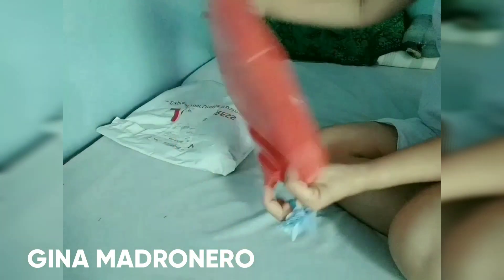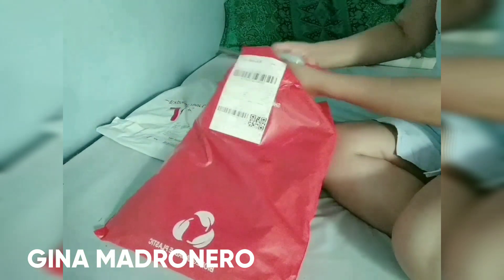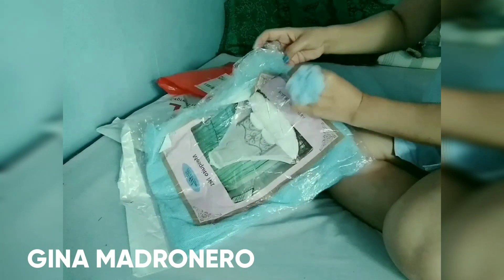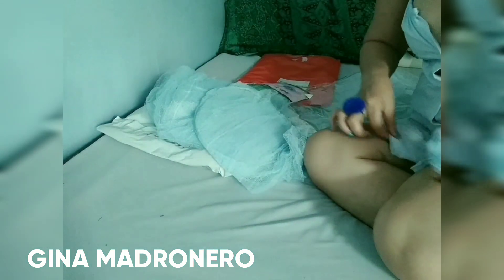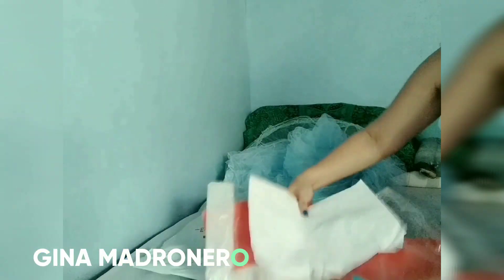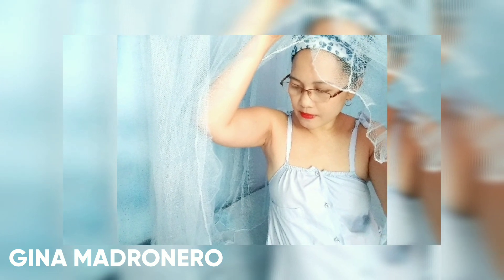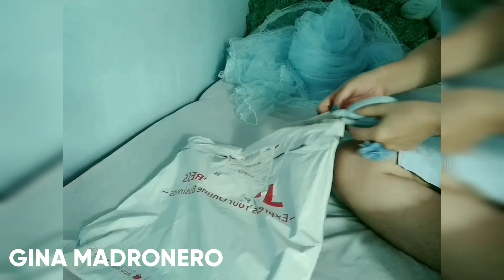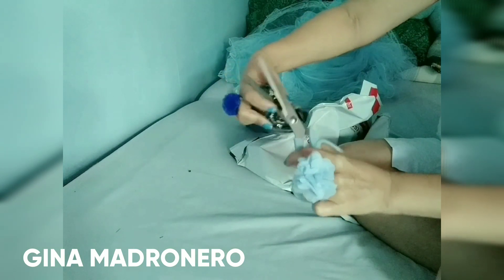unwrapping order from an online shop